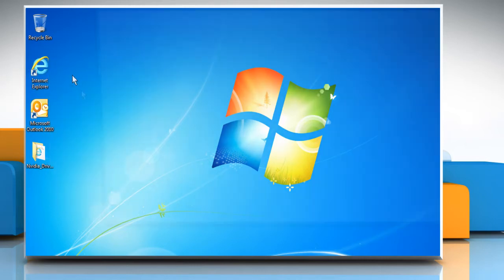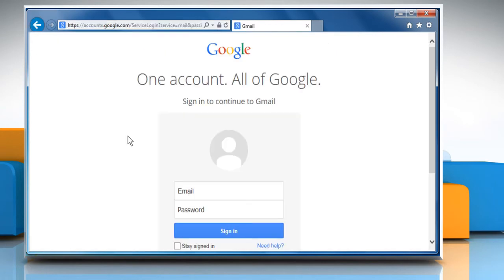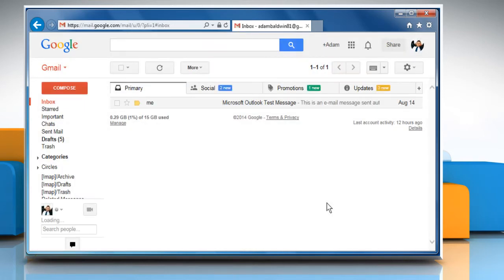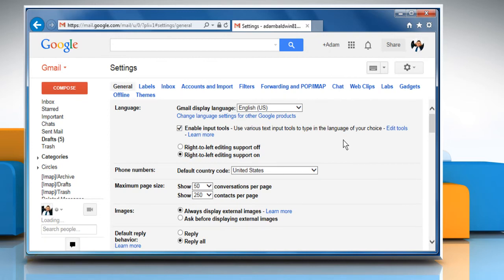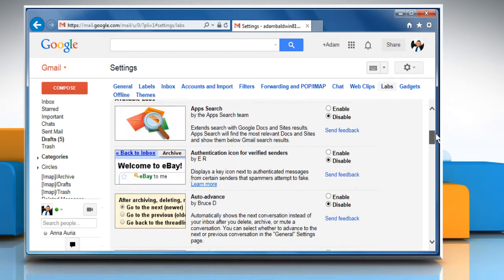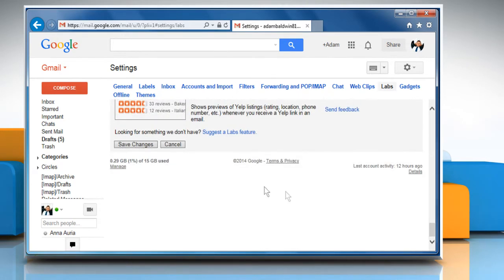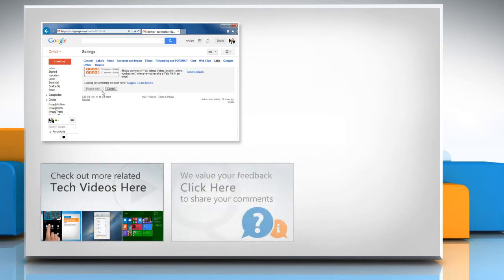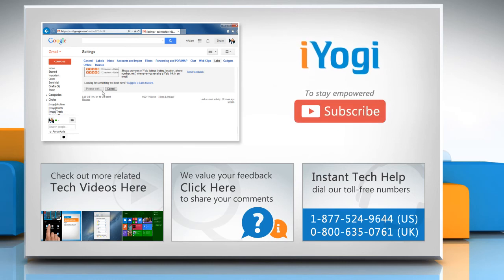How to enable authentication icon for verified senders in Gmail® on a Windows® 7 PC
Do you want Google™ to protect you from spam messages that appear to be sent by trusted sources? Want to enable authentication icon for verified senders in Gmail® on a Windows® 7 PC? Follow the easy steps shown in this video.